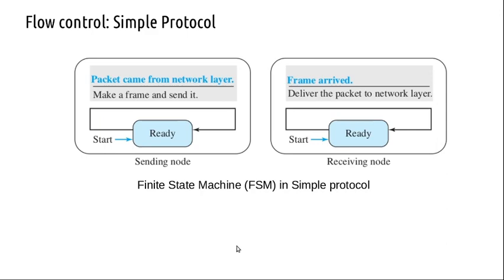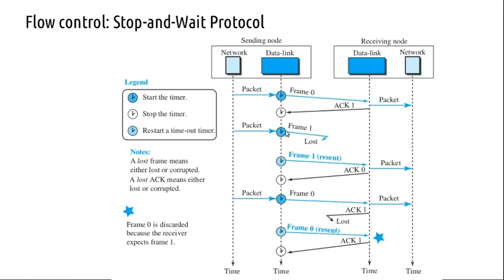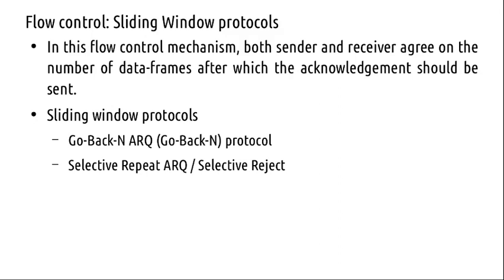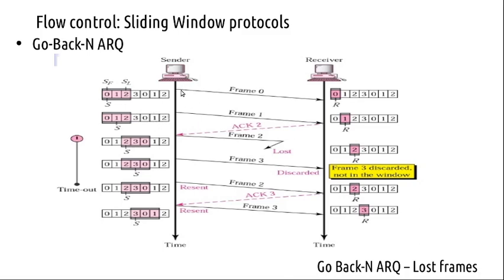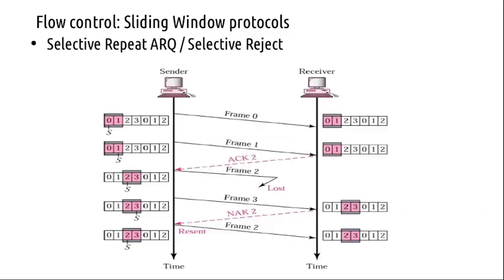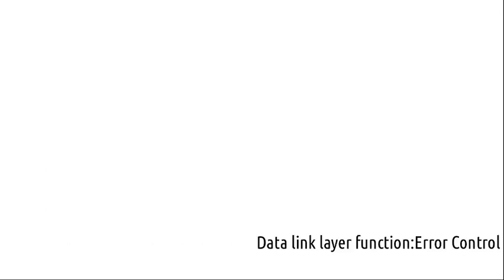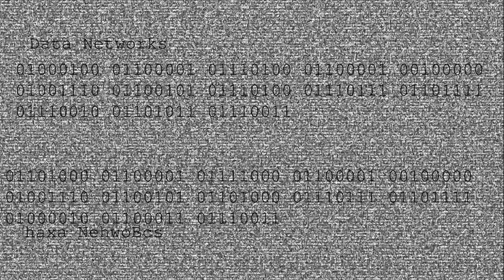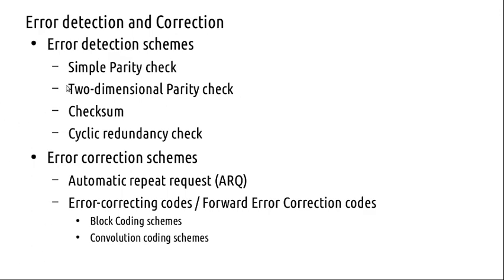Datalink layer flow control 2